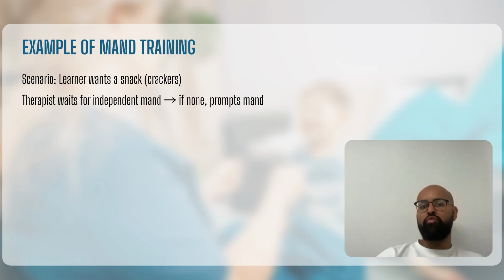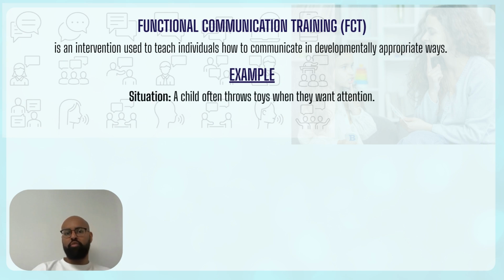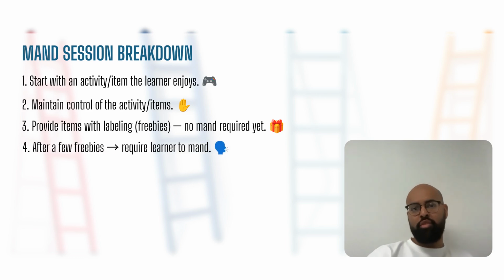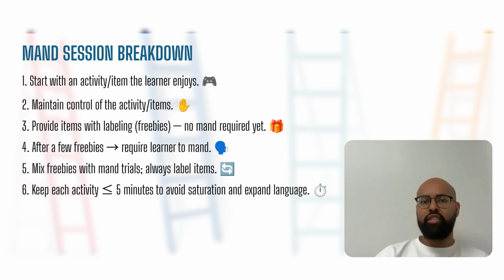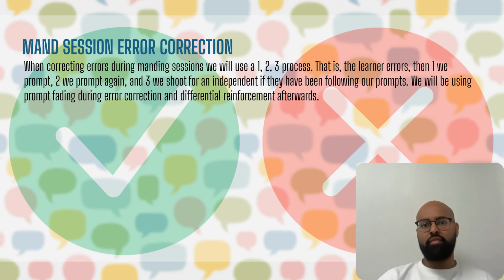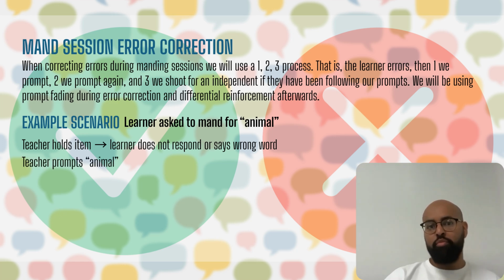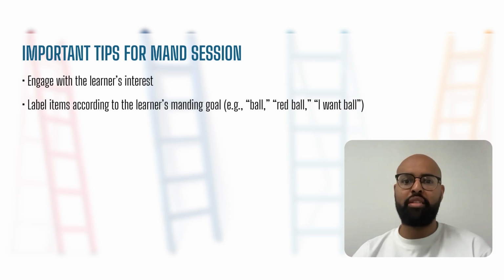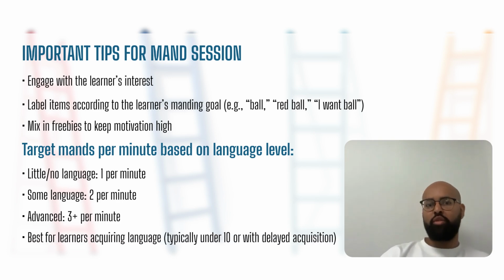17 Mand Training